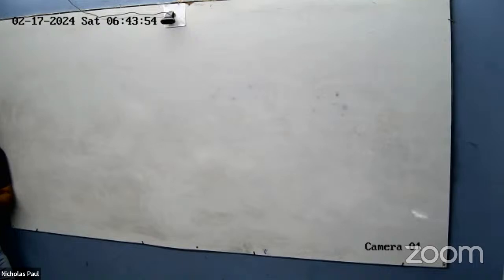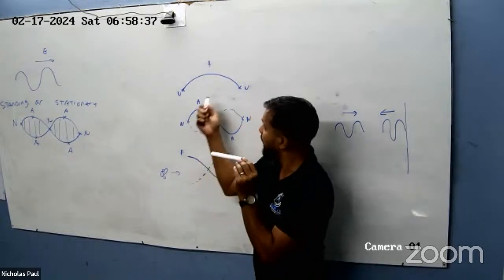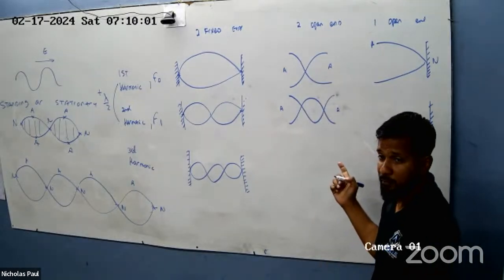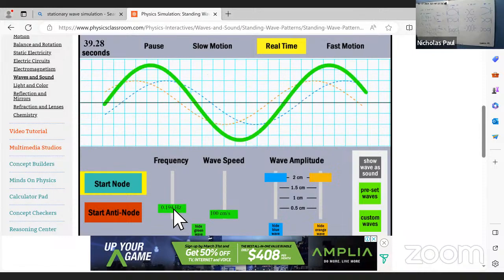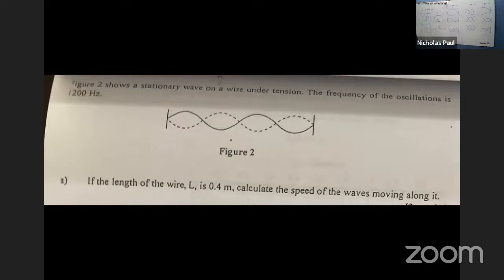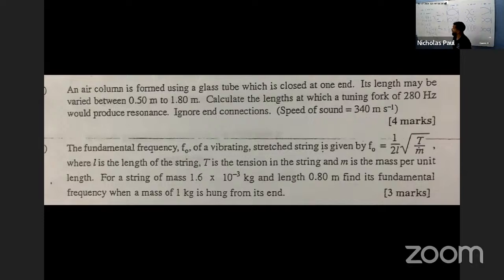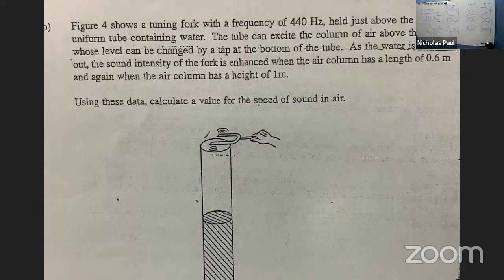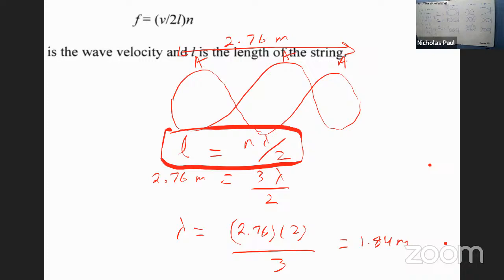Unit 1 Physics Stationary waves